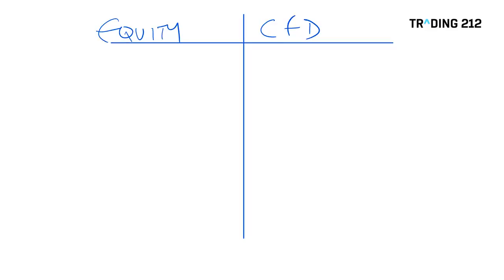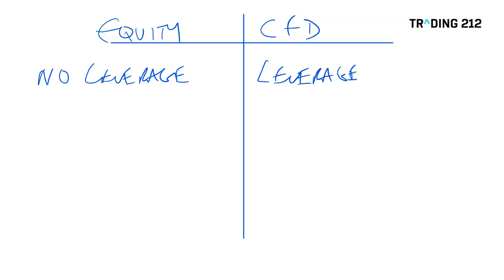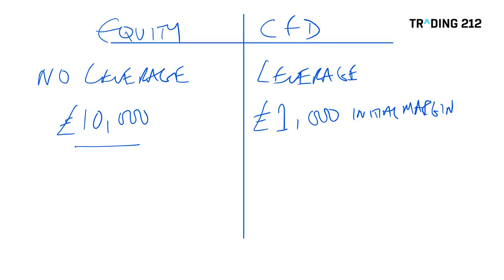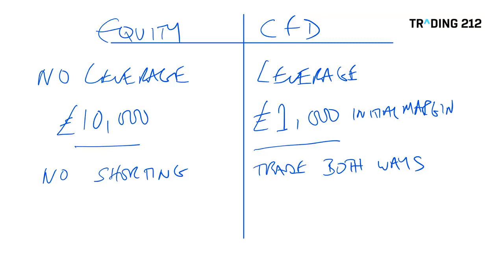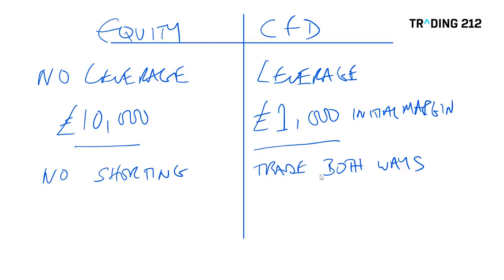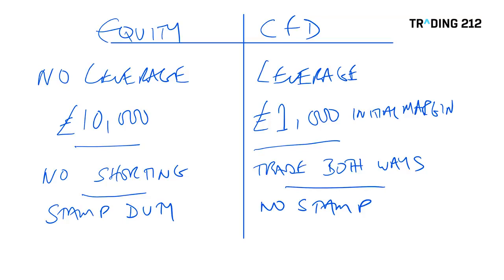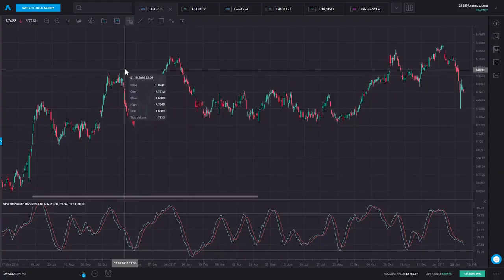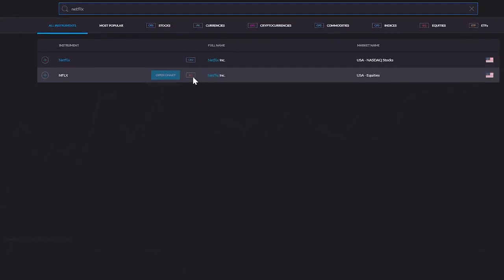Equities vs CFDs || What’s the Difference??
Hey Traders